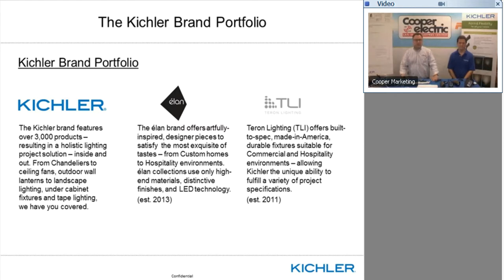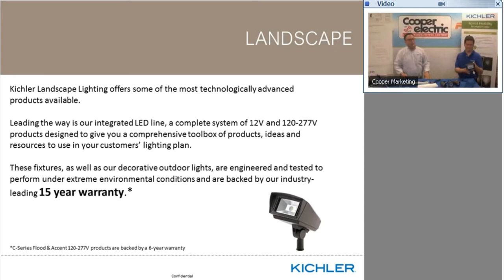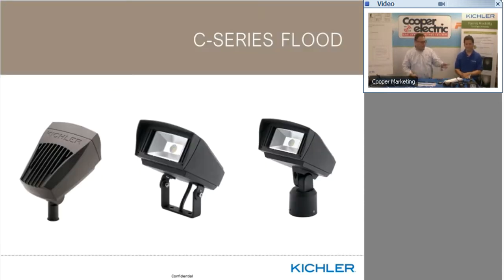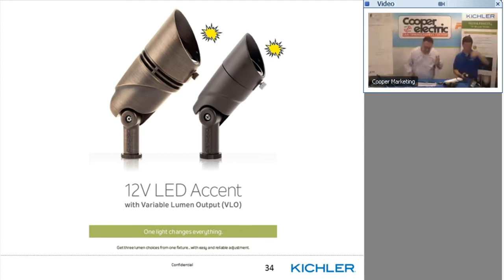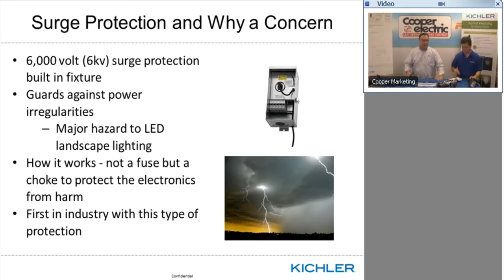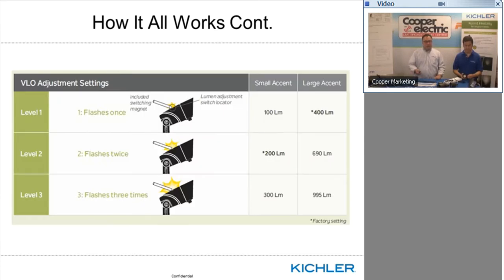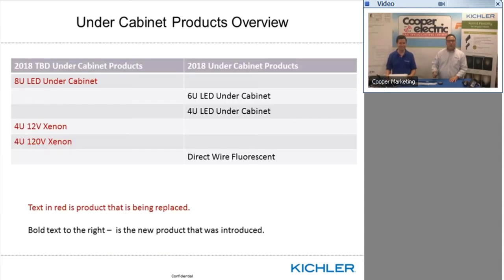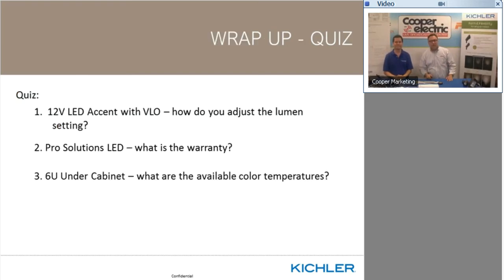Kichler September 12, 2018